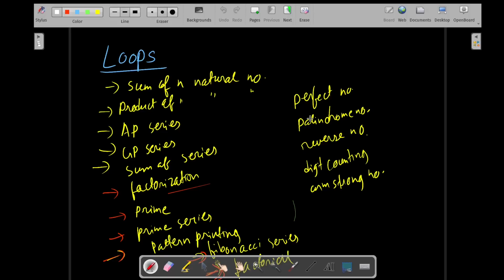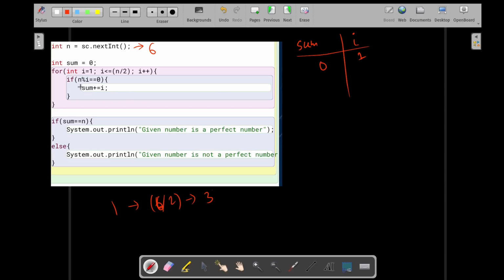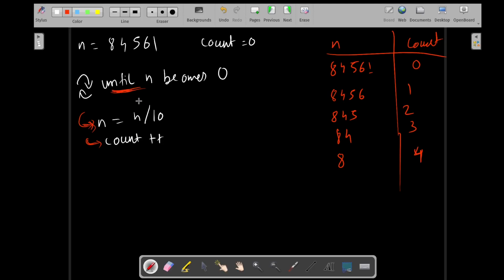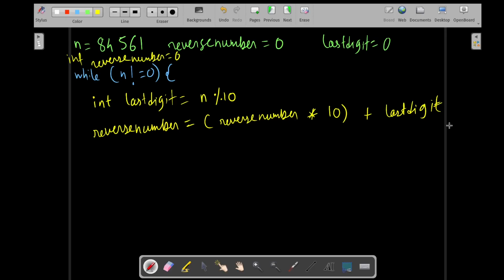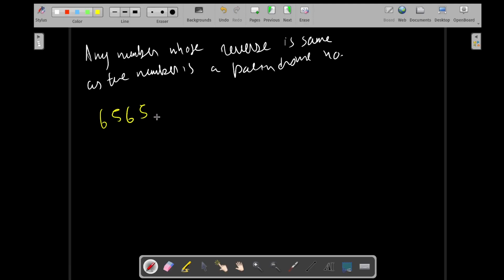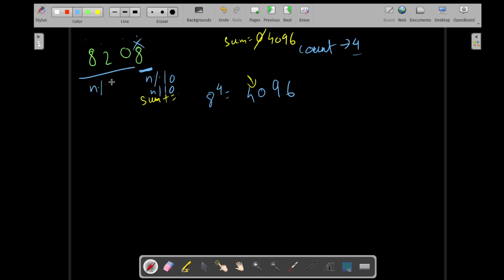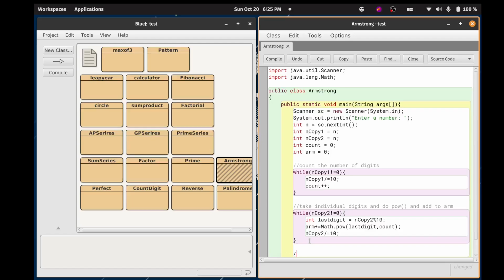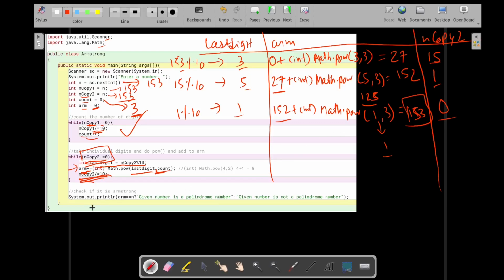Java Fundamentals | Loops - 4 (Problem-Solving)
In this video I have covered the last few problems for loops
00:00:00 - Introduction
00:00:35 - Perfect number
00:17:00 - Counting digits of a number
00:30:04 - Reverse number
00:47:43 - Palindrome number
00:55:45 - Armstrong number